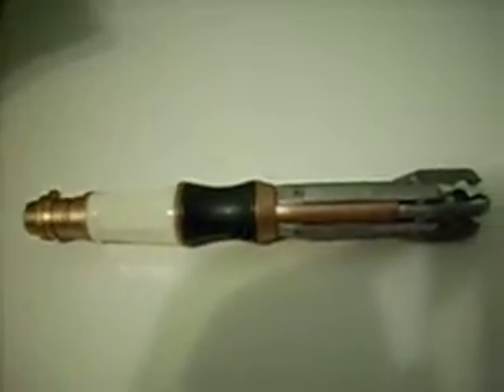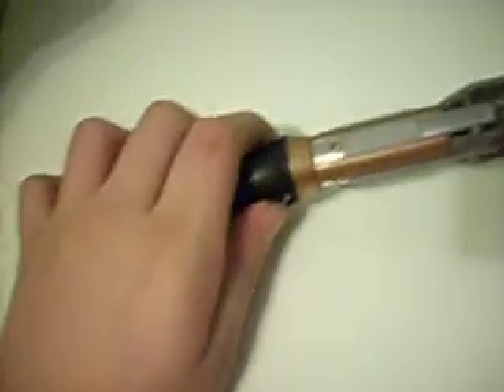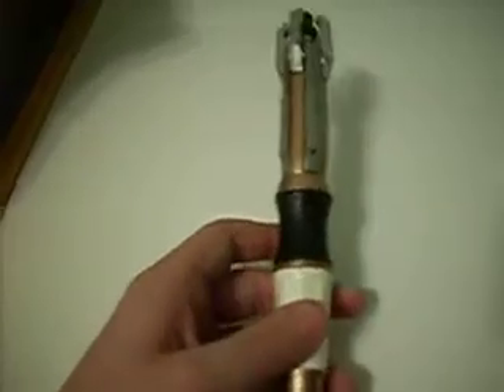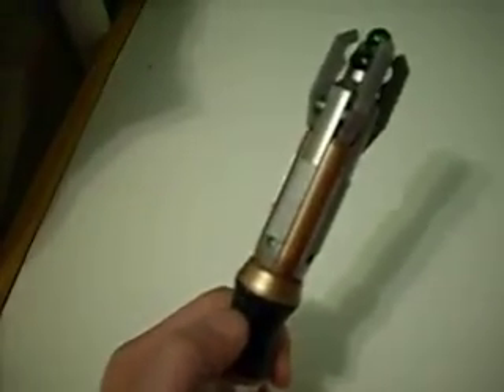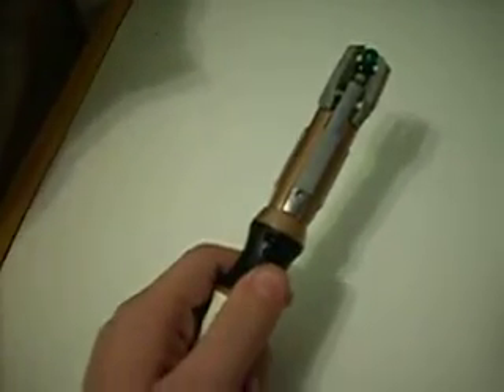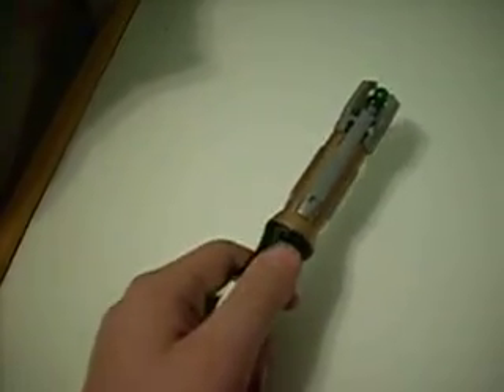Doctor Who Eleventh Doctor Sonic Screwdriver Review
My first Review (:
~jedd1398